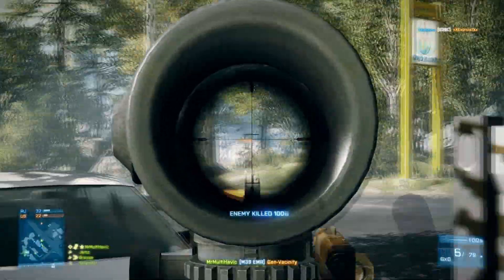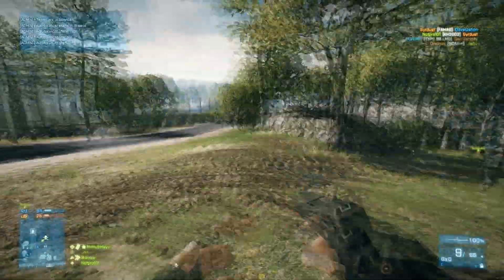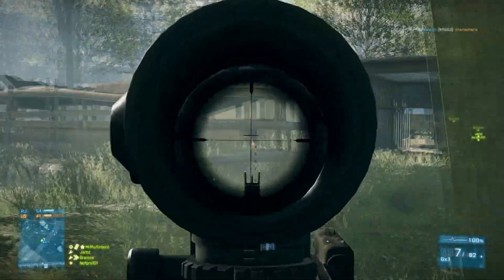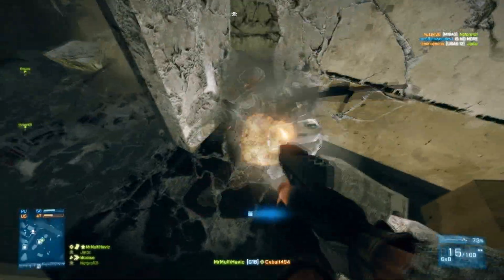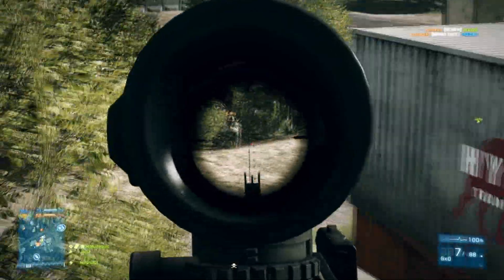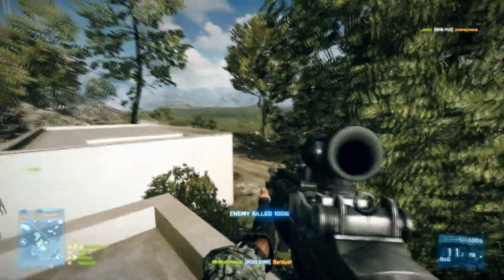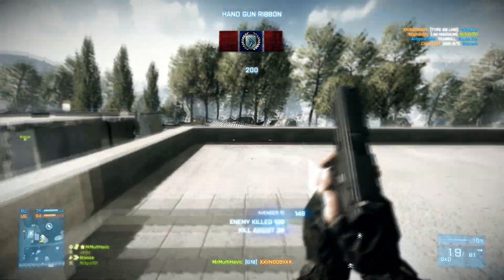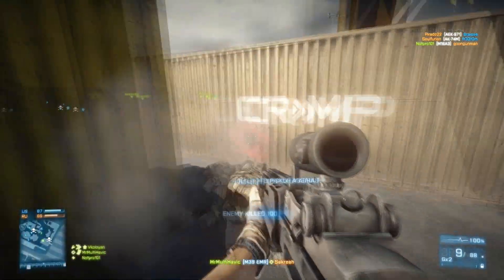Battlefield 3: Gun Review Episode 13 M39 EMR (commentary)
sorry if there was lag cause its from rendering from 50 fps to 24 so thats why when theres alot of movement so ill render it with more fps, please like and subscribe to inform u when is the next gun show!